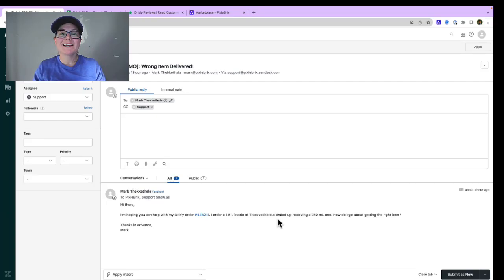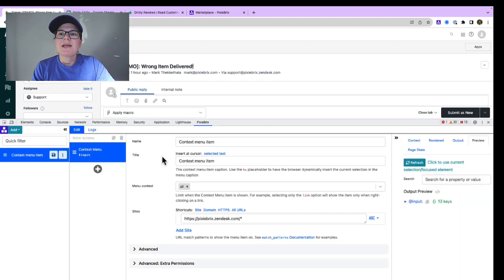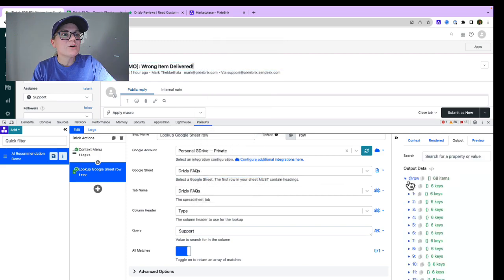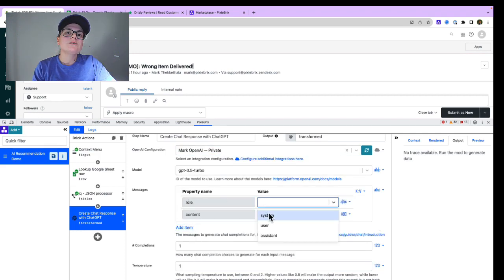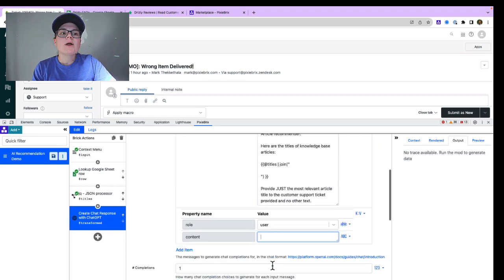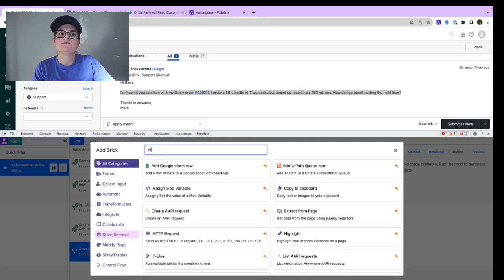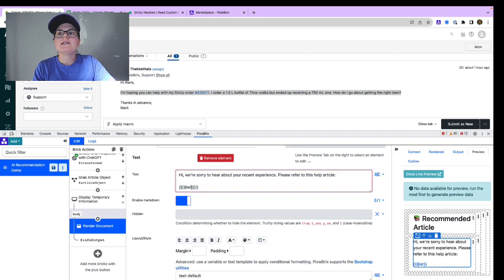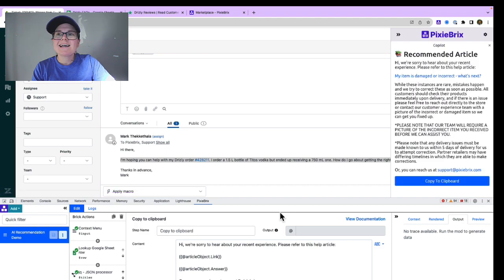Build Low Code Tools with PixieBrix and AI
Learn how to build your own custom AI tools with PixieBrix!